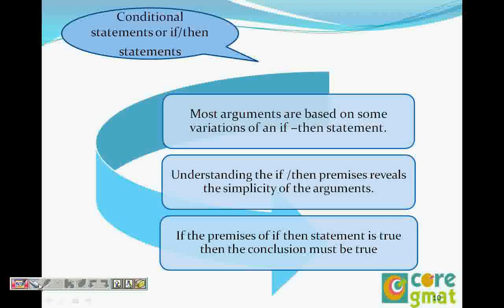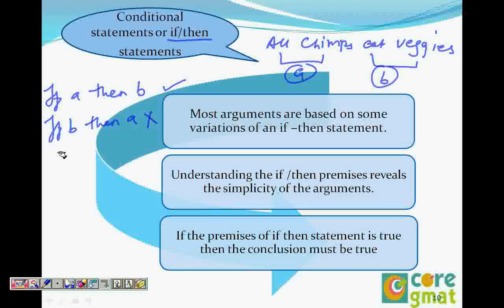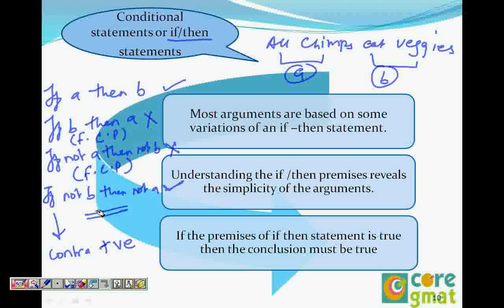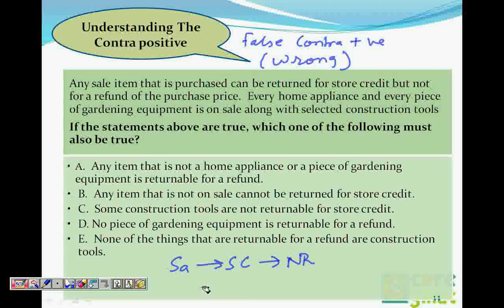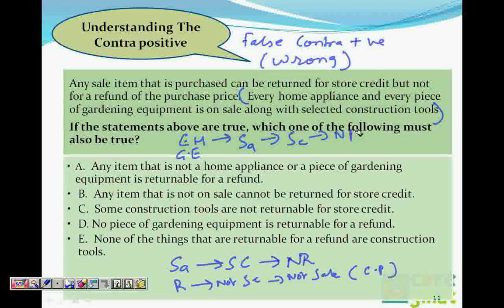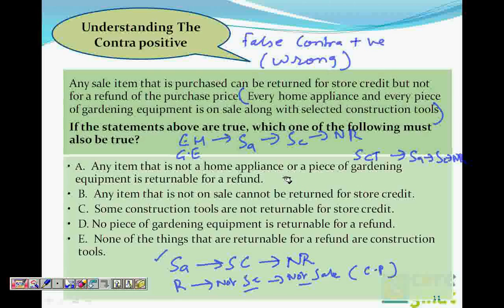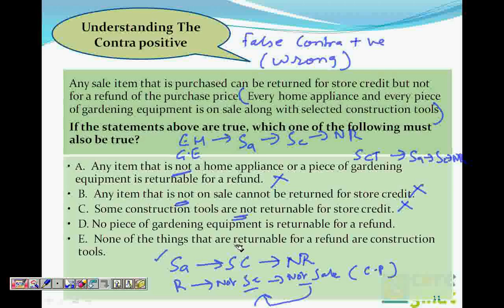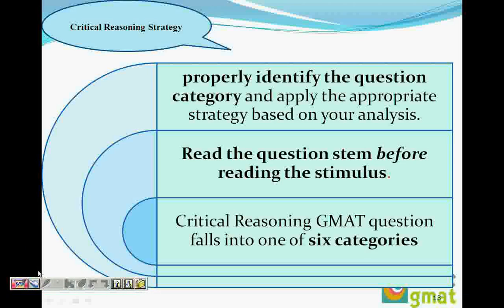Kengage :Critical Reasoning logic part 2.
Learn critical reasoning logic part questions from Nausheen Fida of CoreGMAT.

Kengage is committed to Free Quality Education. Stay Kengaged.